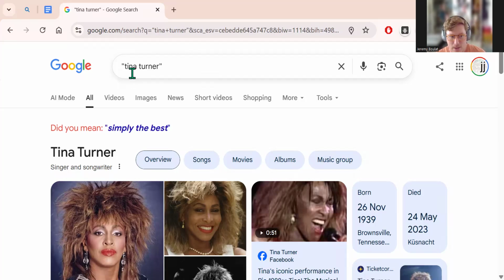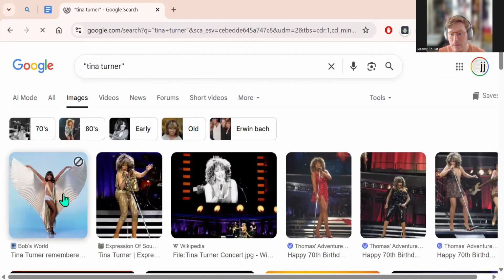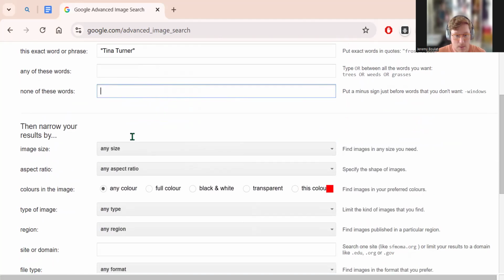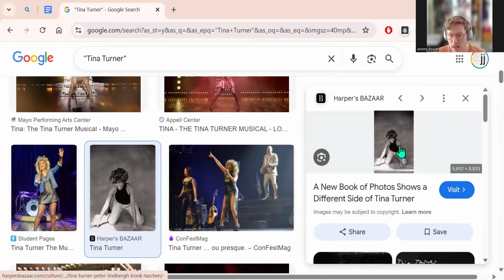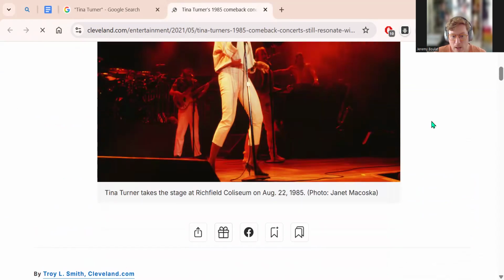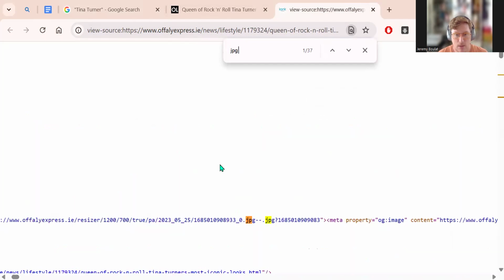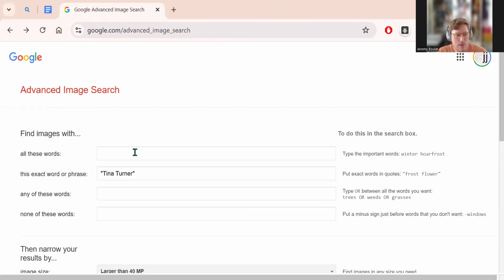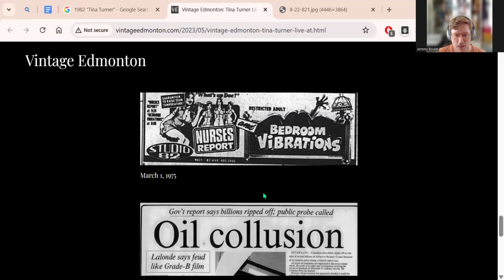How to Find Rare Tina Turner Photos Using Google Advanced Image Search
Many rare Tina Turner photos, press images, magazine scans, and historical pictures are still hidden across the internet. The problem is that a normal Google search often won’t find them.

In this tutorial, I show how to use Google Advanced Image Search to uncover rare and historical Tina Turner images that are often buried deep in archives, news websites, and old publications.

This is the same technique I use when researching Tina Turner history and looking for vintage material from the Ike & Tina era through her solo career.

In this video you’ll learn how to:

🔎 Search for rare Tina Turner photos
🔎 Filter by image size and resolution
🔎 Find historical press photos and magazine scans
🔎 Locate images hidden in archives and old news sites
🔎 Avoid low-quality reposts and duplicates

This method is extremely useful for fans, historians, researchers, and collectors who want to dig deeper into Tina Turner’s incredible career and legacy.

If you discover something interesting while searching, please share it with the Tina Turner fan community — the more people researching, the more hidden material we can uncover together.